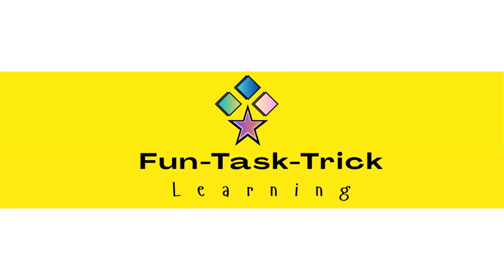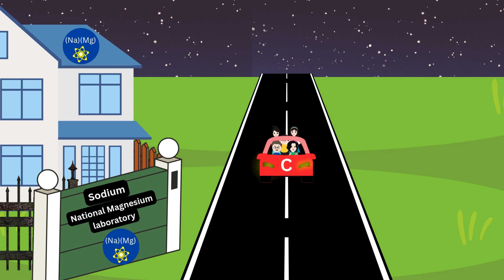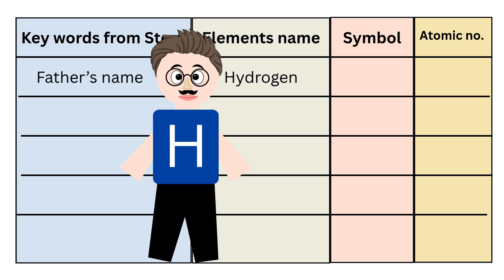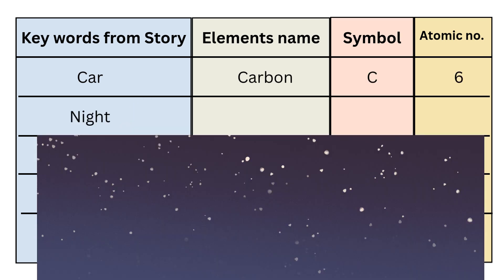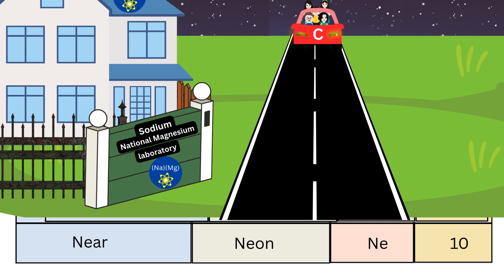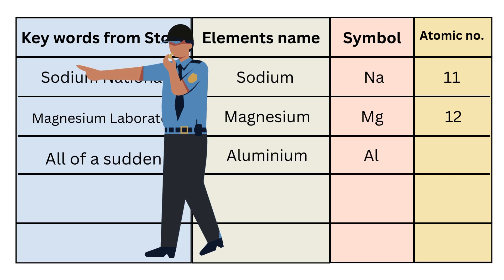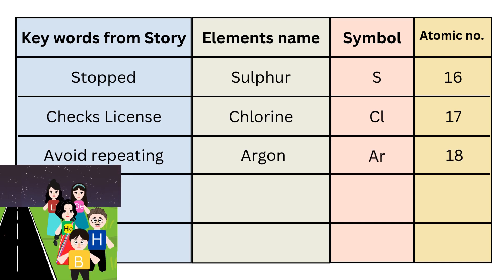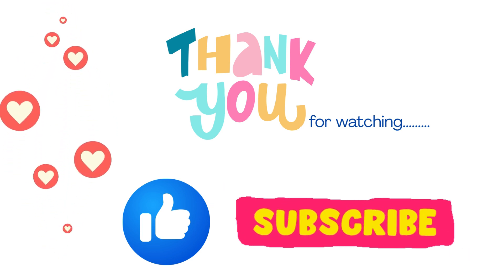"Memorize First 20 Elements With This Interesting Trick & Story "// English Language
🧪 Learn the First 20 Elements of the Periodic Table with a Fun Story! 🌟

Struggling to remember the first 20 elements, their symbols, and atomic numbers? This video makes it super easy and fun by using a creative and memorable story to help you learn them effortlessly!

🎥 In this video, you’ll:
✔️ Learn the names, symbols, and atomic numbers of elements 1–20
✔️ Memorize them faster with a unique storytelling technique
✔️ Boost your chemistry basics with fun visuals and narration

Perfect for:
🔹 Students
🔹 Science lovers